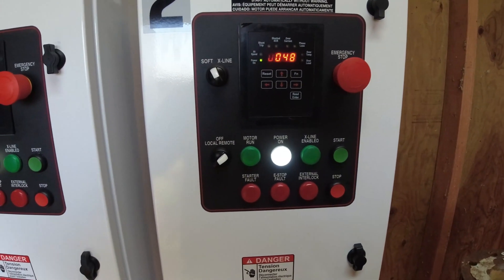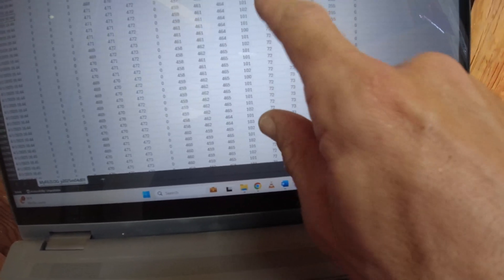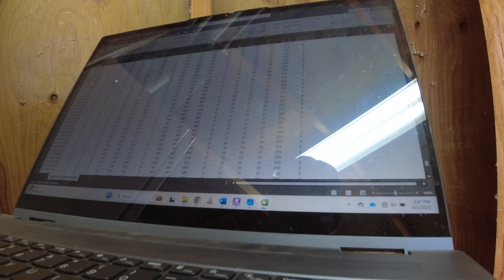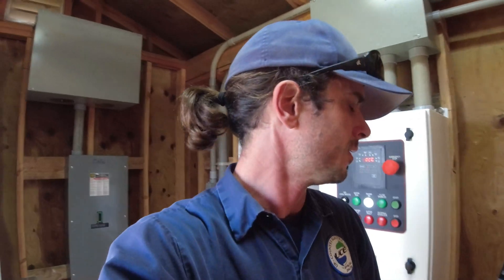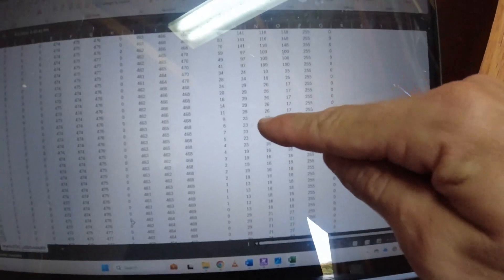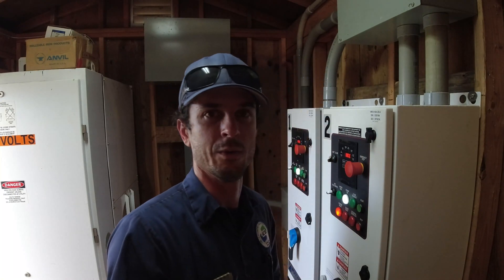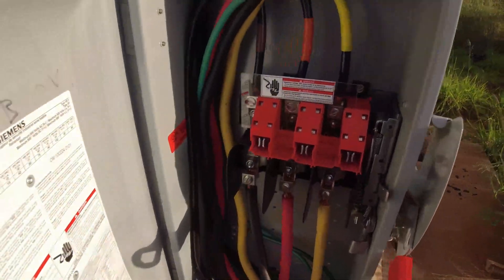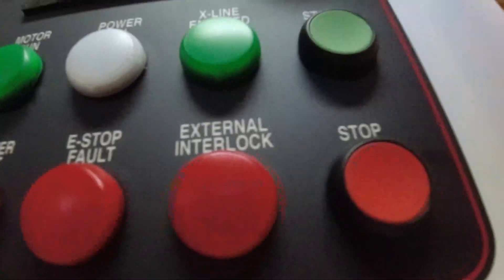Soft Starter Bug Finally Found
In this video I finally observe the software bug that has been plaguing two soft starter for months. The internal circuitry and software that measures voltage and amperage has deteriorated to the point that the units are displaying amperage when none is present. Now we can definitively begin the warranty replacement process with our supplier and the manufacturer.